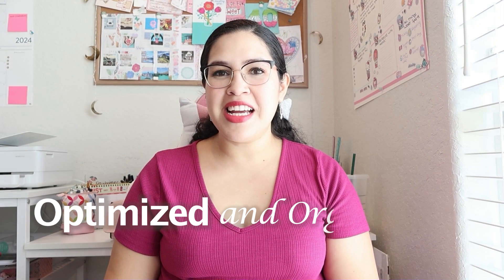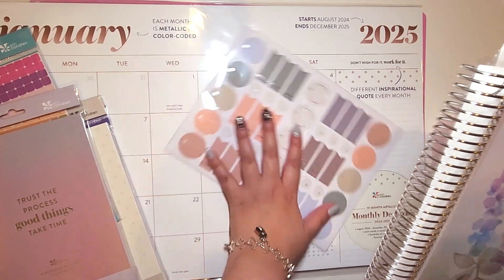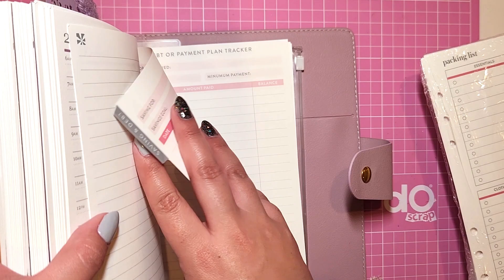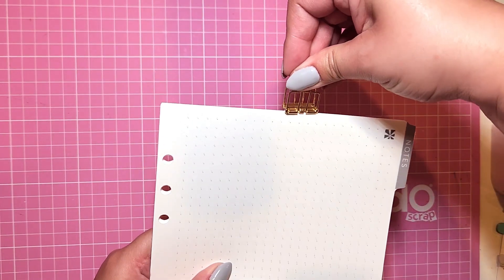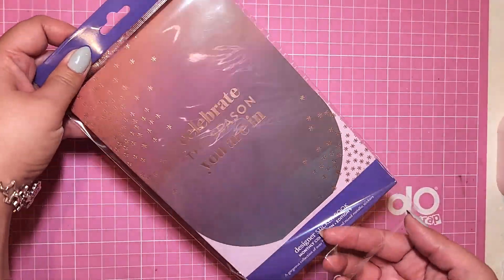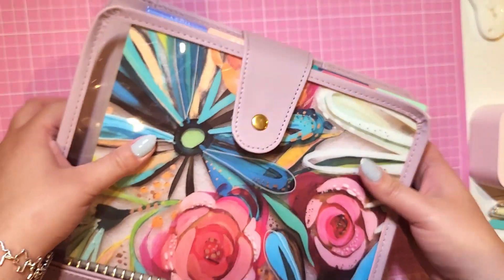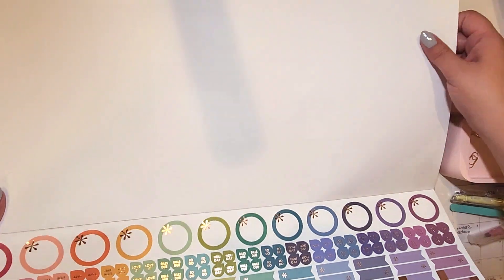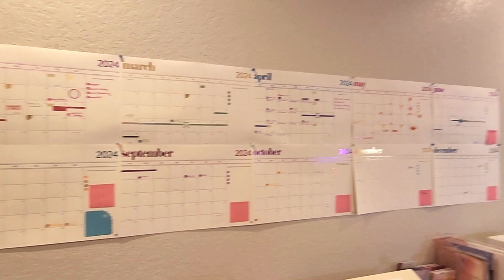Erin Condren Black Friday In July Haul ✨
Erin Condren had their Black Friday In July Sale and of course, I had to pick up more than a few things!

In this haul, I'm sharing everything I grabbed, from planners and accessories to must-have organizational tools. Whether you're a long-time EC fan or just discovering the brand, this haul will give you a sneak peek at some of the best deals and products Erin Condren offers.

💰Liked my content?
Your contribution helps me continue making content and support my team!

00:00 Intro
01:32 Unboxing
02:42 Sheer Sticker Sheets
03:17 Life Planner Sticker Pack
03:41 New Year Envelope Sticker Pack
04:16 Ring Agenda Inserts
07:17 Sticker Books
09:57 Monthly Planner
13:22 Monthly Metallic Deskpad
15:55 Outro